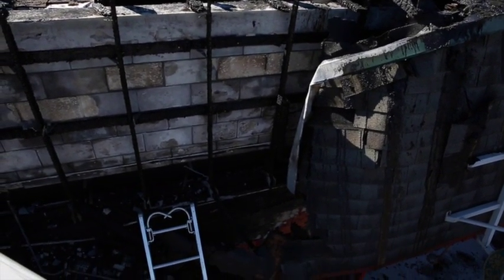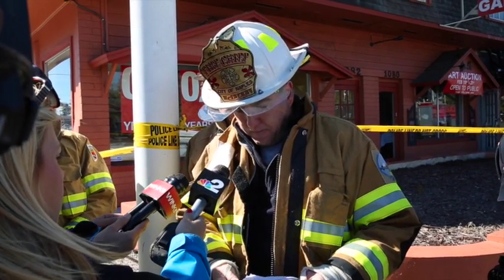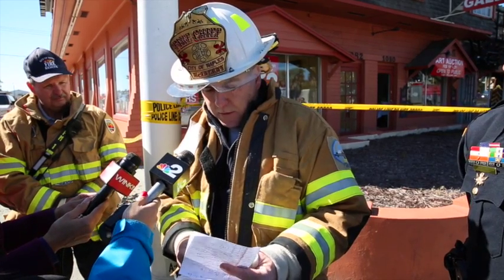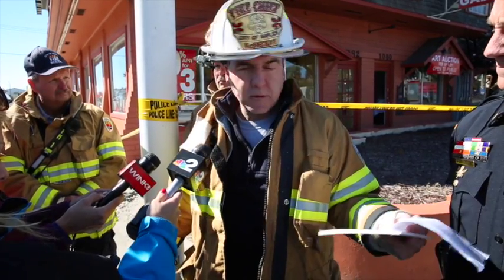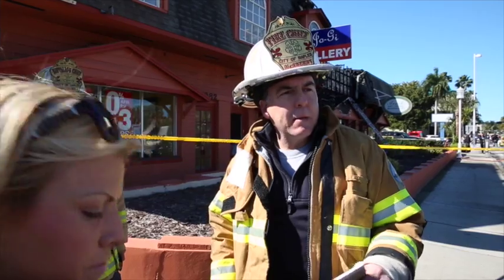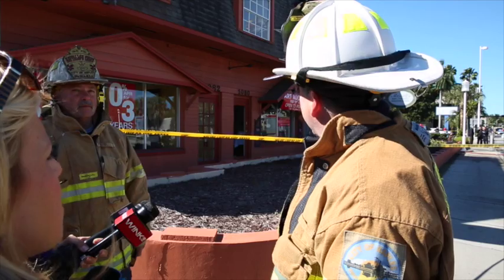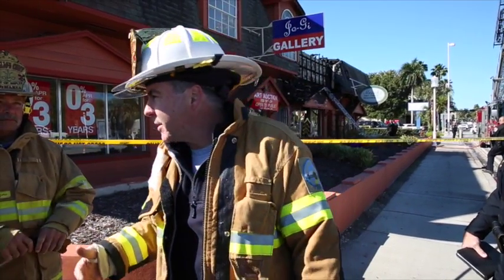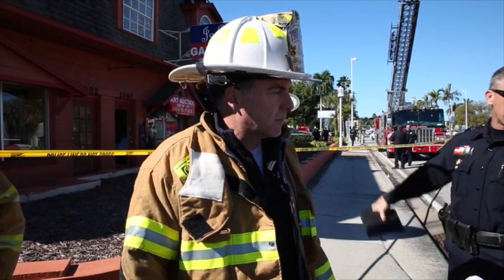One person killed in downtown Naples fire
A fire killed the inhabitant of an apartment over several businesses on Fifth Avenue South in downtown Naples.